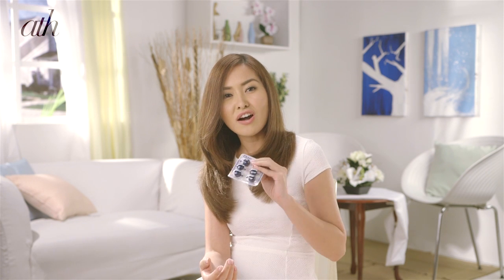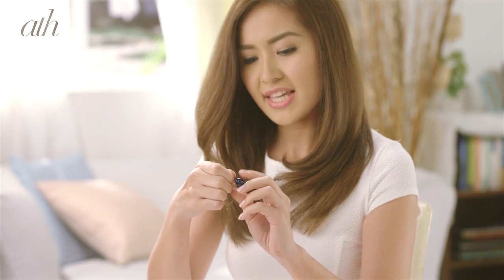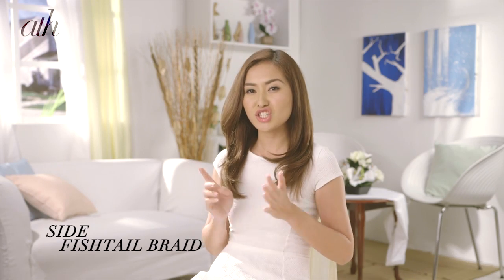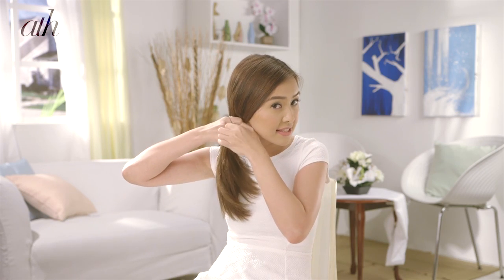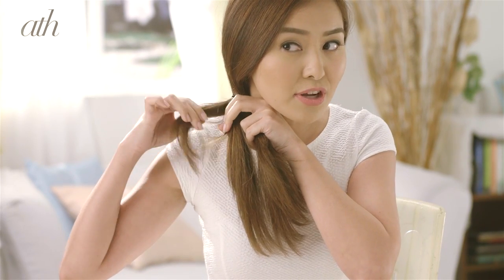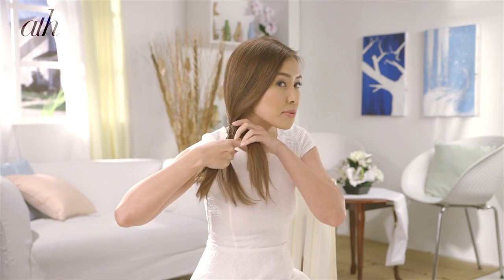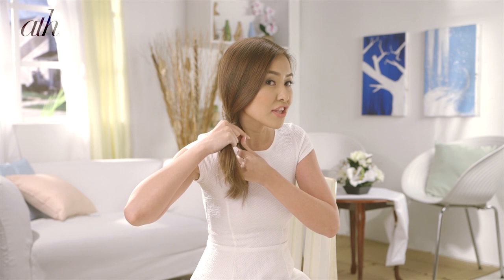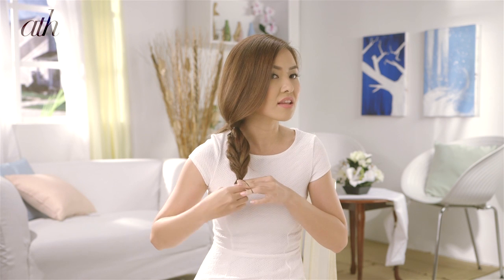DIY Fish Tail Braid by Dove - All Things Hair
Angela Nepomuceno shares how added shine makes any hairstyle look beautiful, such as this side fishtail braid.

Angela Nepomuceno created this video as an ambassador for All Things Hair™.  All opinions and advice are her own.